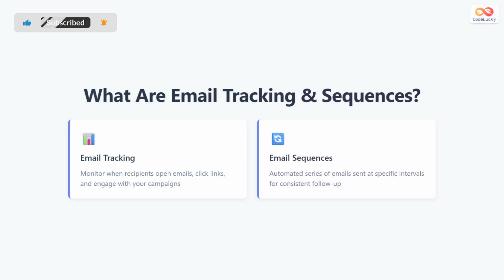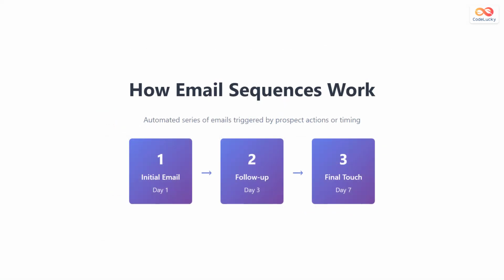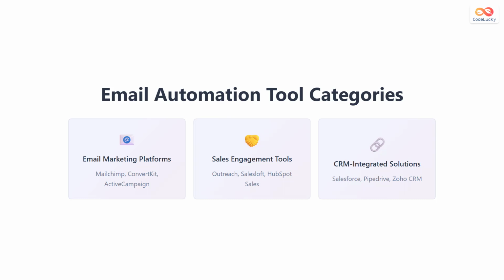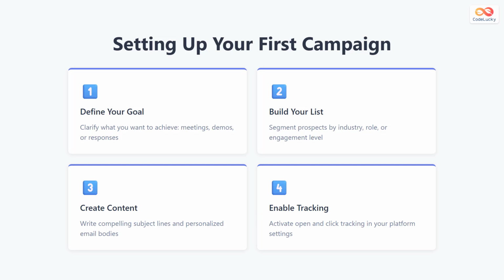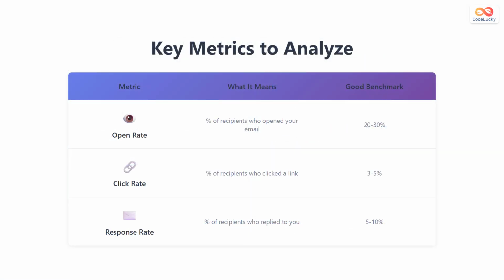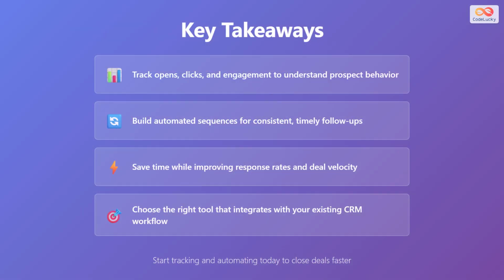Email Tracking & Sequences: Close Deals Faster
🚀 Master email tracking and automated sequences to boost your sales pipeline!

Learn how to see exactly when prospects open your emails and click your links. Discover popular tools like HubSpot, Mailchimp, Lemlist, and Outreach that make tracking simple for beginners.

📧 Build powerful email sequences that send the right follow-up at the perfect time. Save hours every week while dramatically improving response rates through consistent, automated communication.

Key metrics revealed: aim for 20-30% open rates, 3-5% click rates, and 5-10% response rates. Get step-by-step guidance on creating your first sequence and setting up smart automations.

Perfect for sales reps, marketers, and business owners who want to close deals faster without the manual follow-up grind.

Chapters:
00:00 - Email Tracking and Sequences
00:10 - What is Email Tracking?
00:25 - Why Email Tracking Matters
00:43 - Popular Email Tracking Tools
01:05 - What are Email Sequences?
01:22 - Why Use Email Sequences?
01:43 - Building Your First Sequence
02:04 - Setting Up Automations
02:26 - Key Metrics to Analyze
02:51 - Key Takeaways
03:15 - Outro